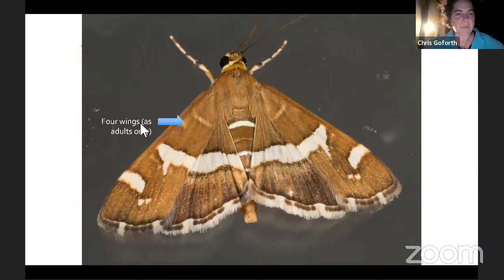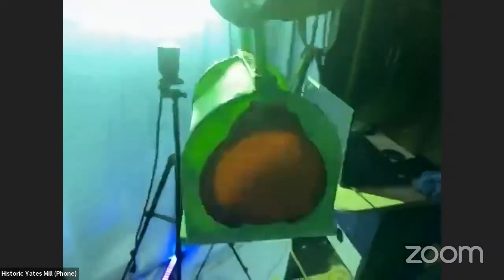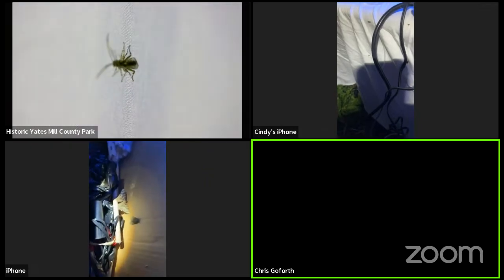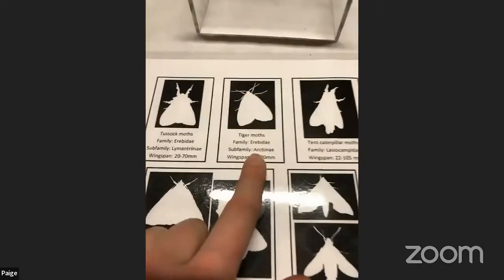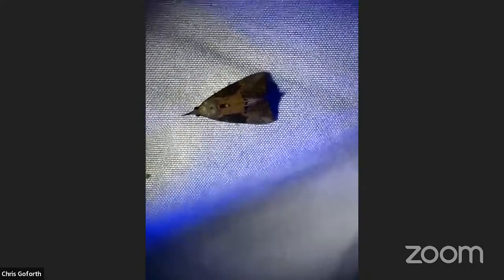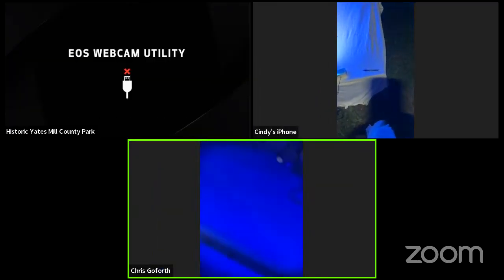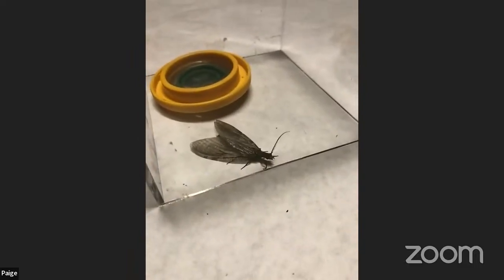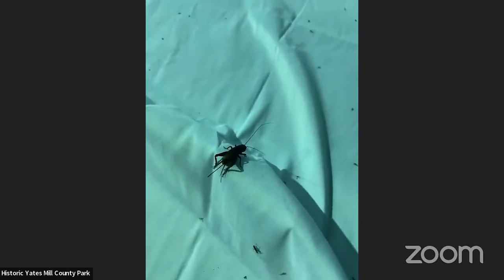Moths from the Mountains to the Sea